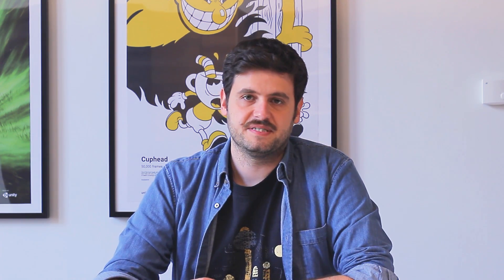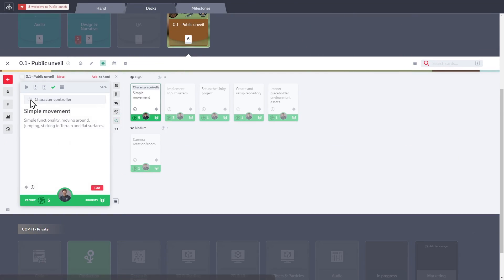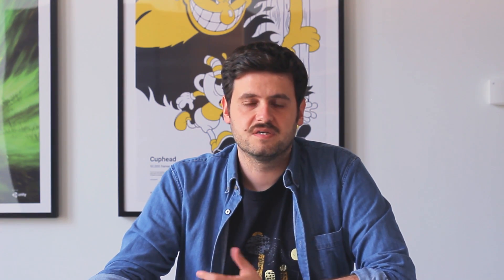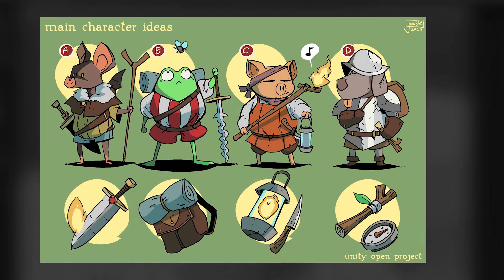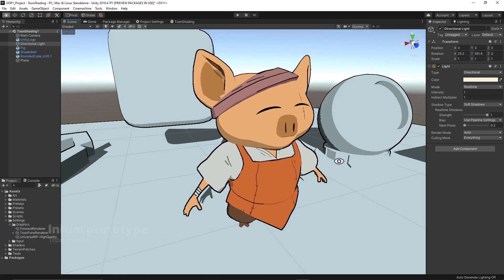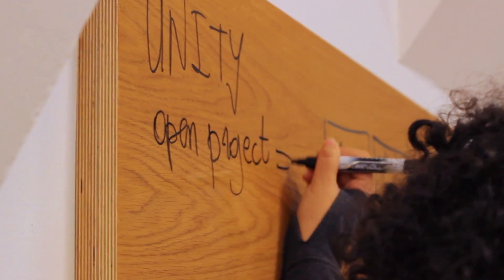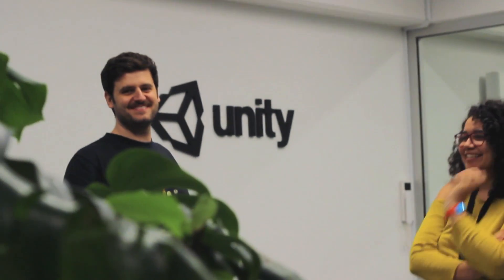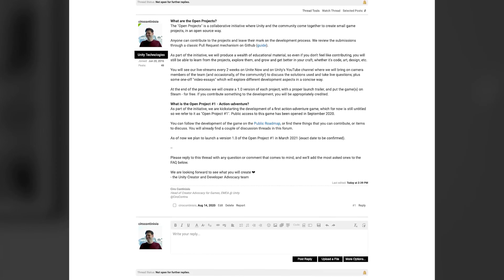Unity Open Projects (Launch Trailer)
Welcome to Open Projects, an open-source initiative where we will expose the game development journey as it unfolds, and welcome you to the team as an active participant.

We are looking forward to seeing what you will create!  ❤️